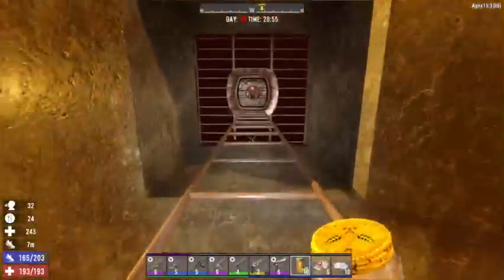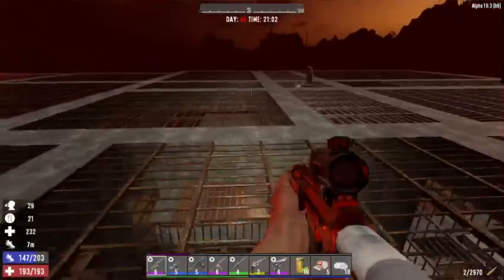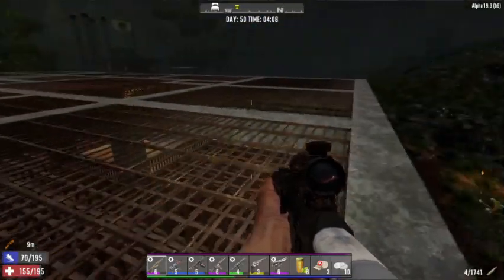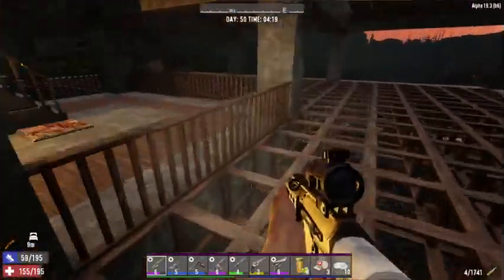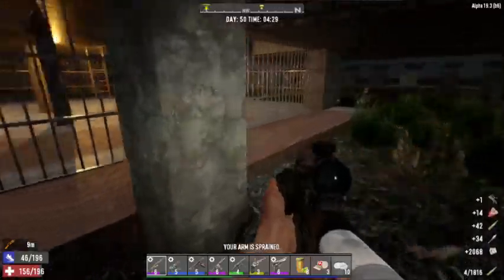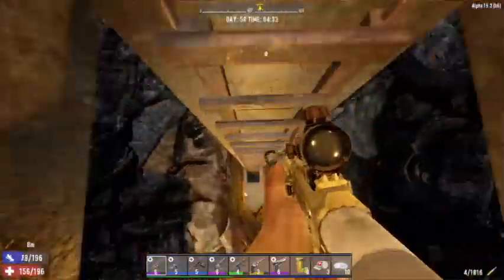7 Days to Die - Day 49 - 7th Horde Night - The zeds came with explosives.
Well guys, needless to say I have a lot of work to do on the base. The zombies are now coming at me in mass numbers. I haven't looked at the settings but they are on default. Still, it is a lot to kill and many of them are radiated which take 2-3 times the power to take down. On top of that, we got cops coming our way. First time I've seen them on a horde night. It gets better, we also got the suicide bomber zombies, first time I've seen those. They blew the floor out from under me at one point. Very intense stuff. Hope you guys enjoy.